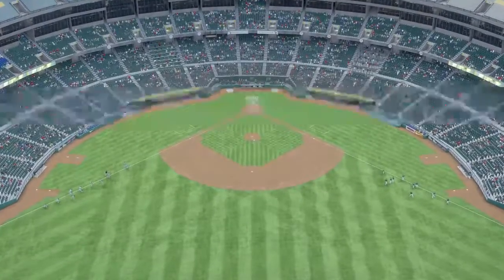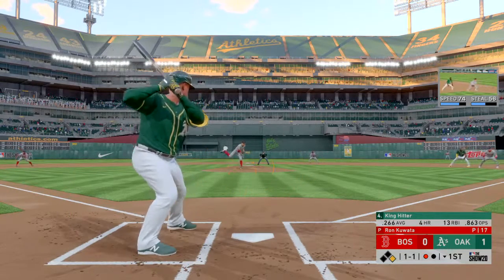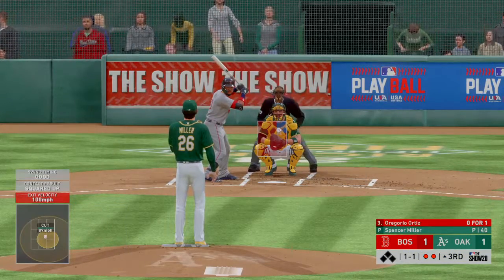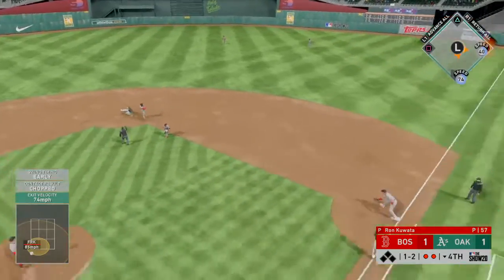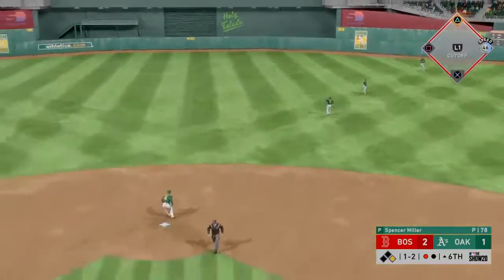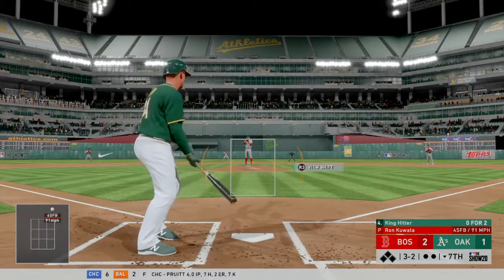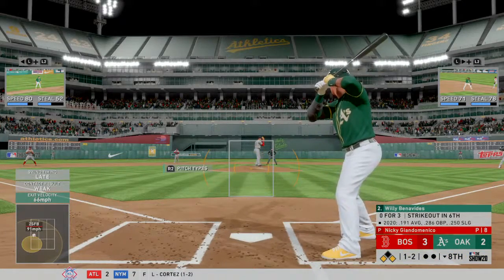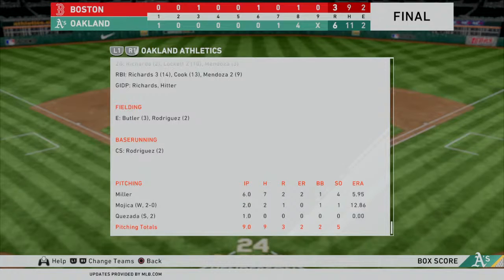Swinging A's and a miss! EP. 2 (A bacon96 Fictional Franchise)